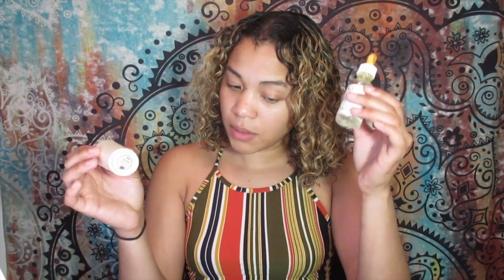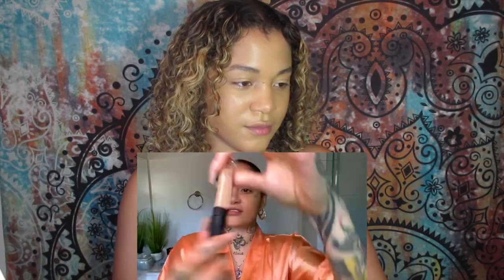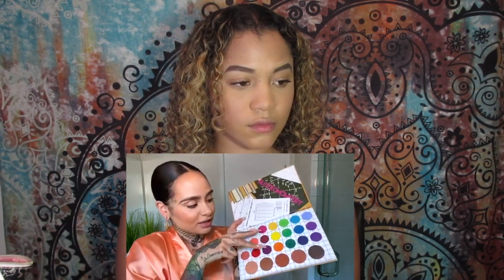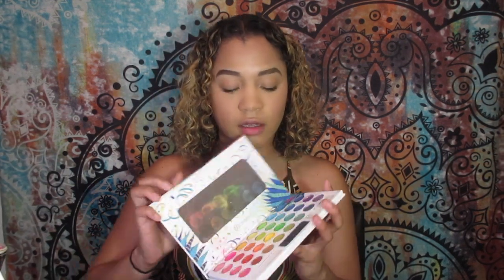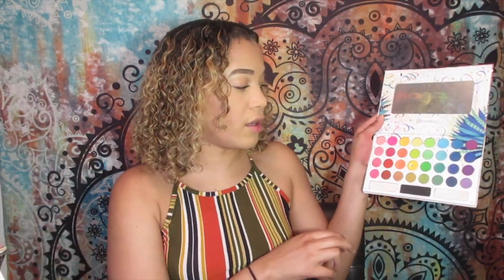I Tried To Follow Kehlani's Vogue Makeup Tutorial...